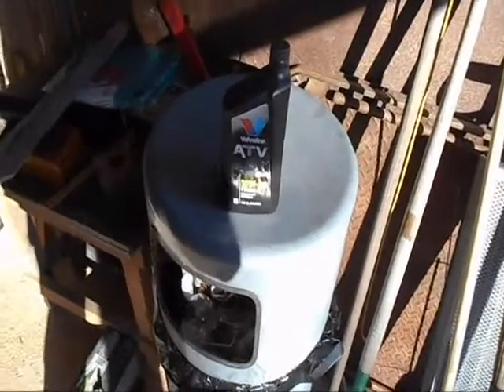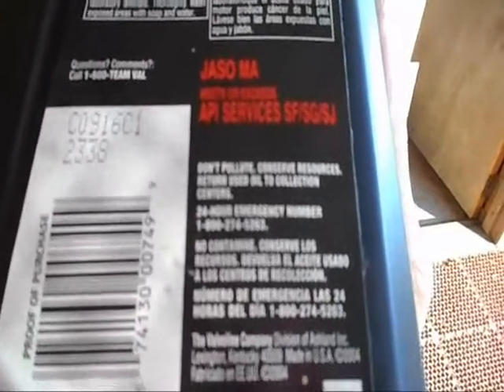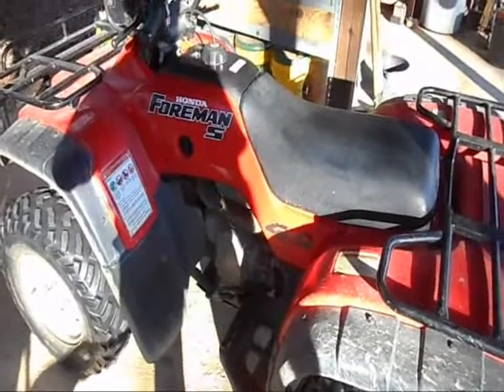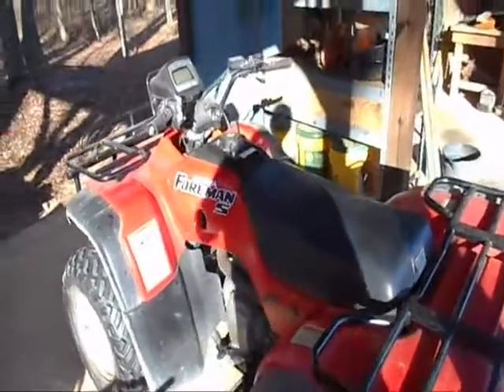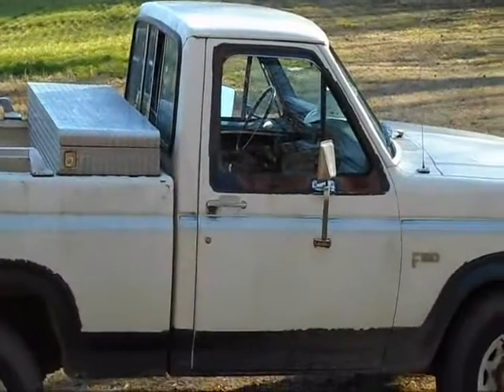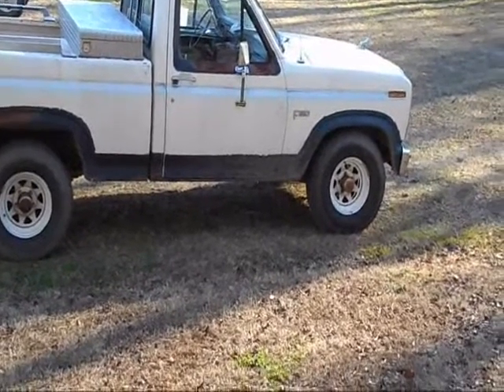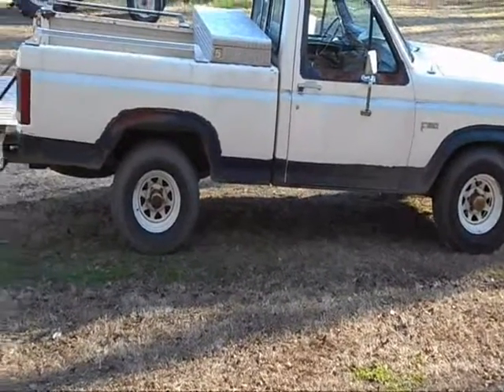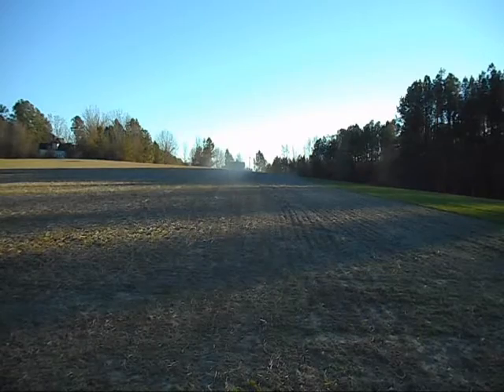API Service SF SG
Soybean Farmer enjoying a day off and sharing something new to him about crankcase oil.